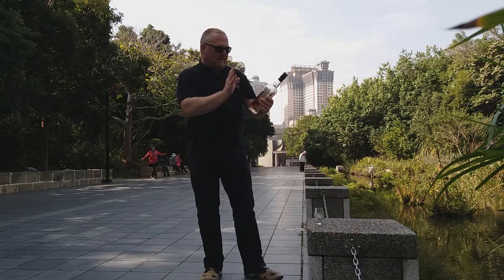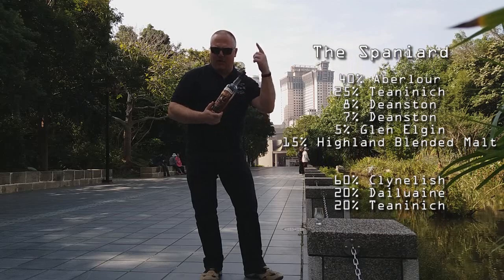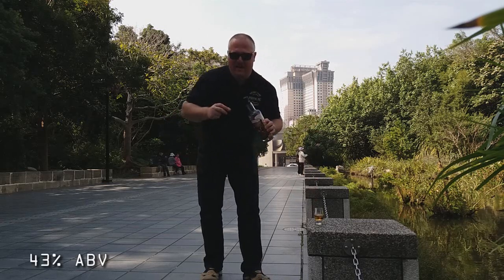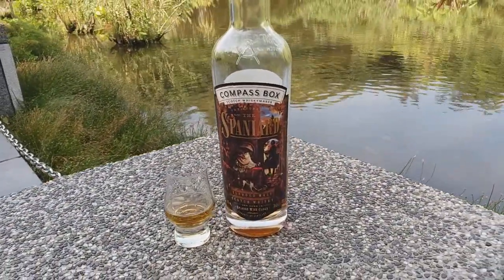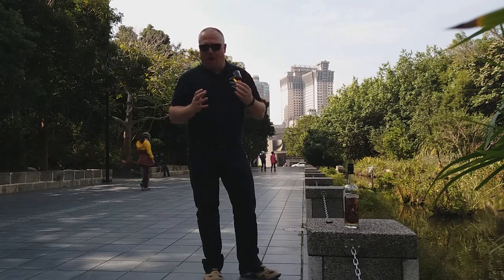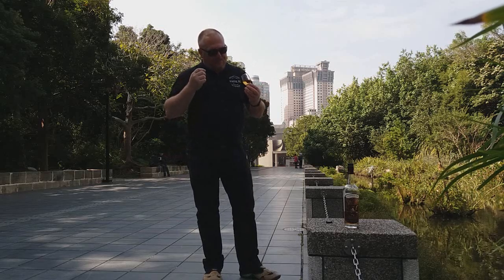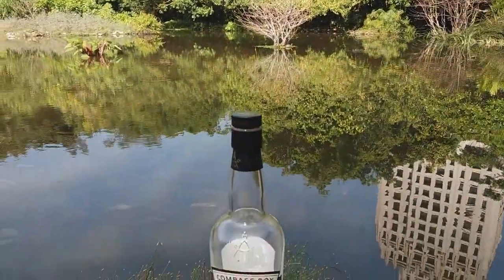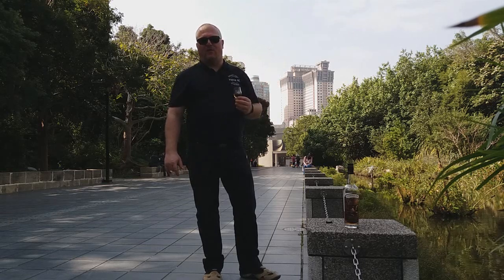Mark’s Whisky Ramblings 240: Compass Box The Spaniard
Mark Dermul, Belgian whiskyblogger, tries a recent release by Compass Box. Enfant terrible John Glaser created this ‘The Story of the Spaniard’. Some 340 bottles were released for The Spaniard, a cocktail bar in New York. This is the general release for us regular mortals. It was composed with 40% Aberlour on sherry butt, 25% Teaninich on wine cask, Deanston on refill butt for 8% and refill hogshead for 7%, 5% Glen Elgin from recharred barrels and finally 15% Highland Blended malt from heavily toasted French oak. For the anoraks: that final 15% consists of 60% Clynelish, 20% Dailuaine and 20% Teaninich. You still with us?